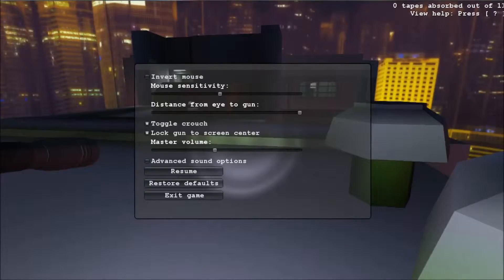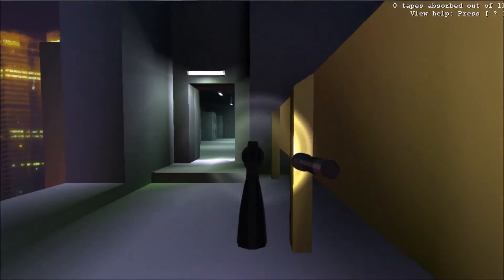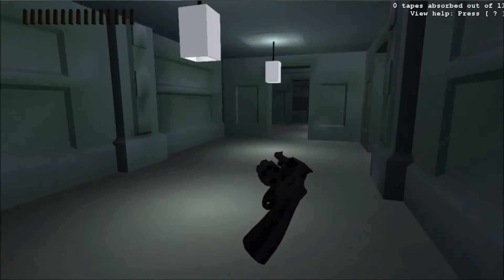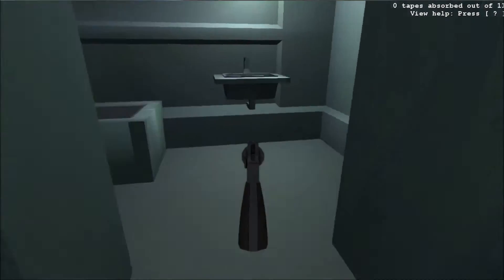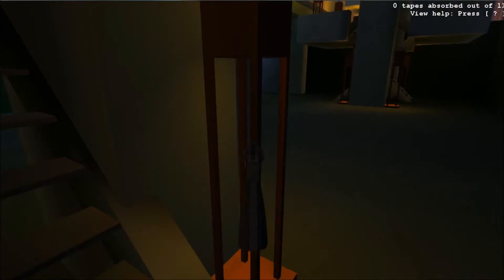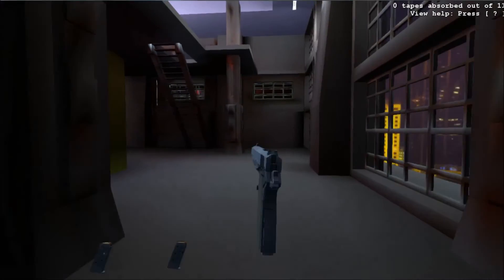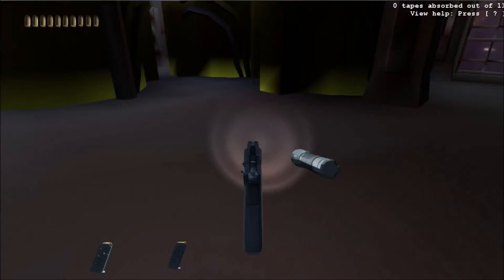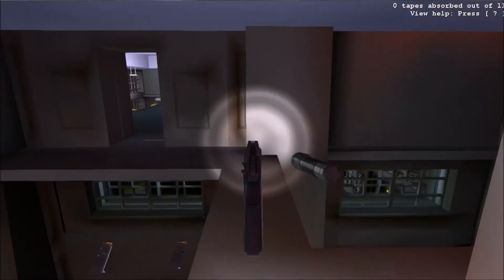Receiver Episode 2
This is the 2nd episode in my receiver series with Ian.